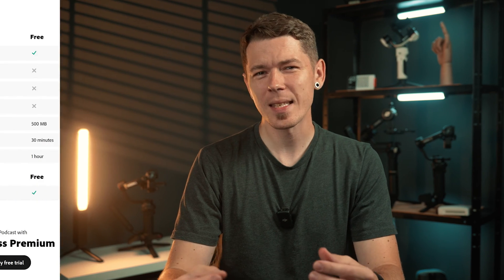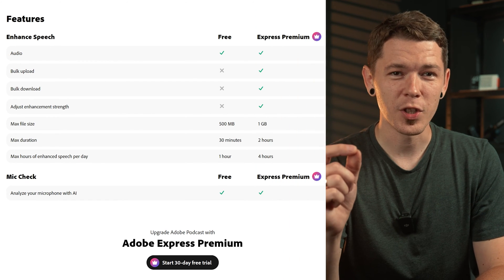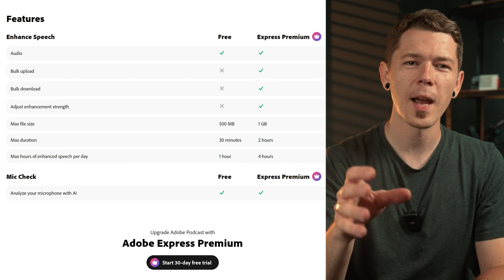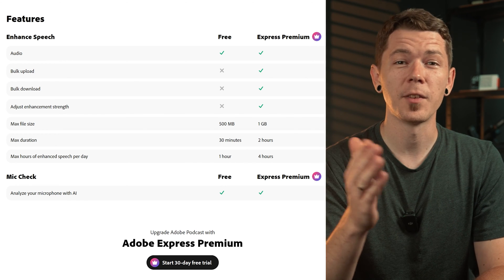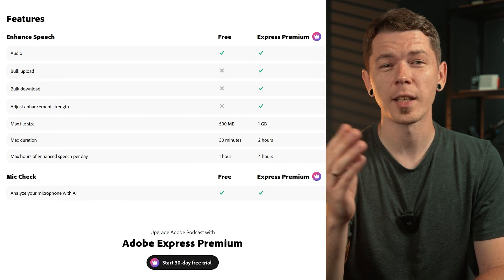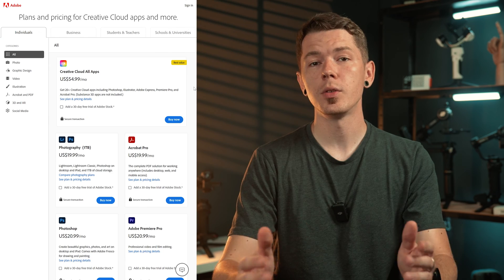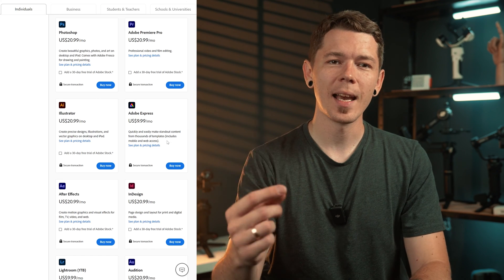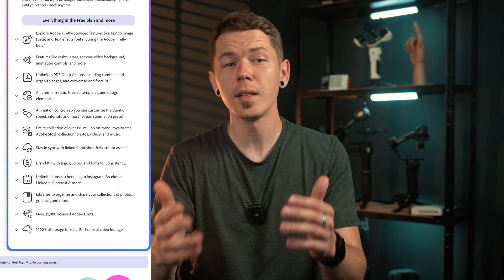Adobe Enhance Speech got even BETTER + New Features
Adobe Podcast just got an update that added new features like bulk uploads and downloads, strength adjustment and more. In this video I am testing the latest features for Adobe Enhance Speech and sharing my thoughts on the results. Adobe Podcast Beta is clearly a fantastic AI powered audio tool that elevate the voice. If you need the that sound of your voice enhanced then this is the way how to fix bad audio for video.

vidIQ can help you grow your audience faster on YouTube and beyond.

💡When looking for great BG music check out Artlist. Use this link to get two extra months when signing up

🎥 GEAR I used for the video:
Sony a7iv
SmallRig A7 IV Cage
Sigma 28-70mm F2.8 DG DN
Atomos Ninja V
DJI mic
FEELWORLD TP2A

💡 LIGHTS for the scene:
2x Feelworld FL225B
Feelworld 60cm Softbox
Feelworld 90cm Softbox
Nanlite Forza 60B
Forza 19° Projector (FM Mount)
Forza 36° Lens for FM Mount Projector
Zhiyun Fiveray F100
3x Nanlite PavoTube II 6C

0:00 Adobe Podcast Update
0:23 New Features & Tools
1:00 Tests
2:19 How to get it

Some of the links in my video descriptions are affiliate links, which means at no extra cost to you, I will make a small commission if you make a qualifying purchase. Thank you for the support!